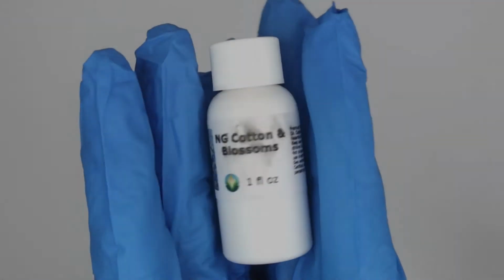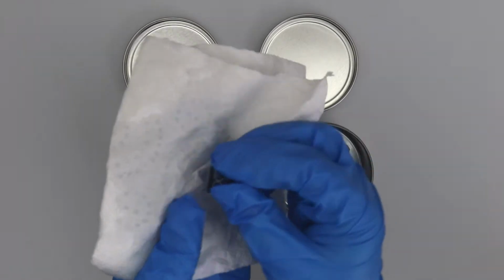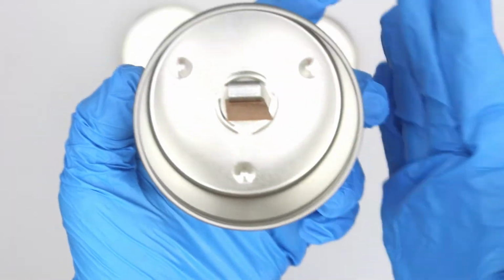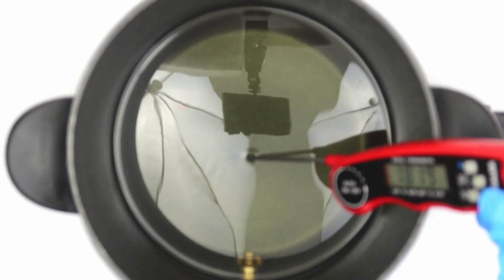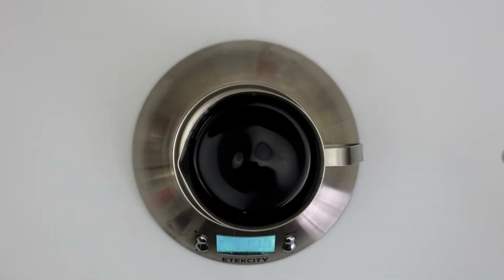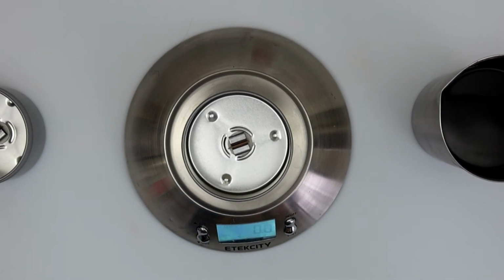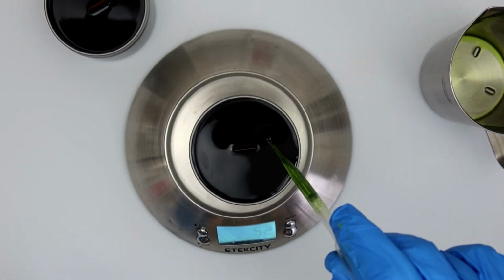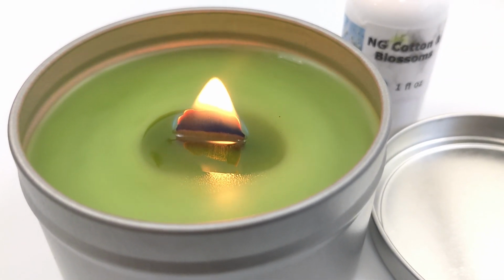Unmagical! Let's Make the Orleans Candle from Magic Candle Company!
Welcome to Unmagical! In this video we are recreating the "extremely popular" Orleans fragranced candle from Magic Candle Company! We'll show you how to make two identical Net Wt. 5.5oz candles! We even show you where you can buy the Cotton & Blossoms fragrance oil for just $2.85! All the supplies you'll need to re-create these products are linked in the description box below. Have a scent request? Drop it in the comments!

Candle Dye (2-4 drops of liquid, or a few chunks from the dye block)

1 Crackling Single Ply Wooden Wicks (Size: .5 mm thickness, .625 inch width, and height 5 inches) (Please note that Wooden Wick Co offers an inexpensively priced sample pack)

Stainless Steel Pitcher (Not necessary- use what you have at home)

Stainless Steel Stirring Spoon (Not necessary- use what you have at home)

Wax Melter:Wax Melter (Presto Pot)